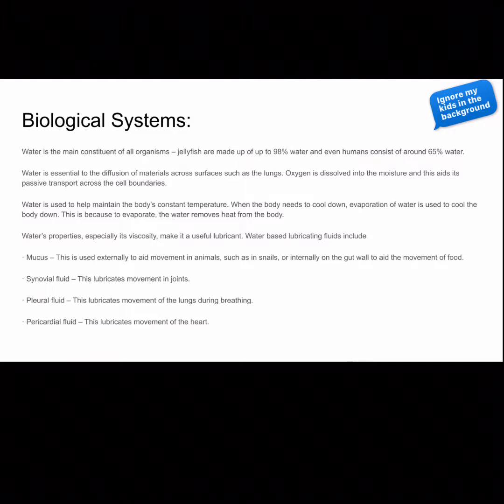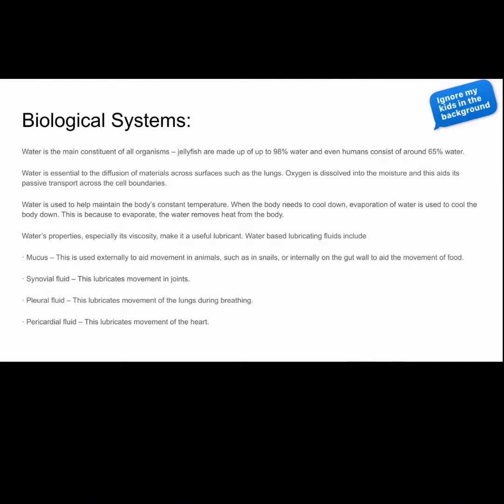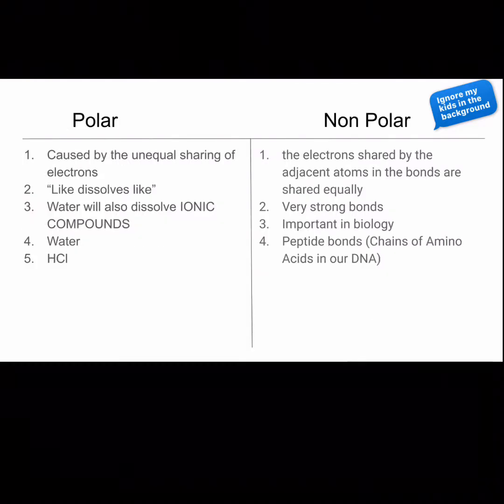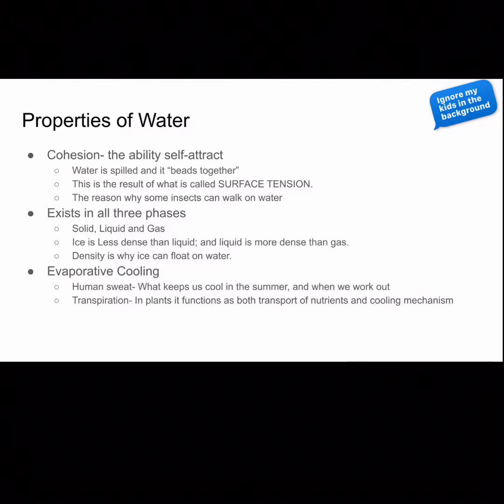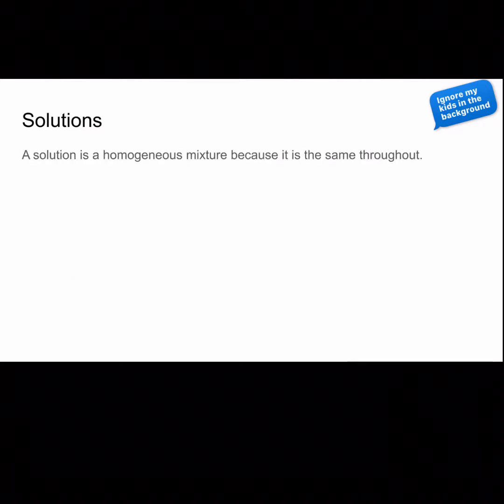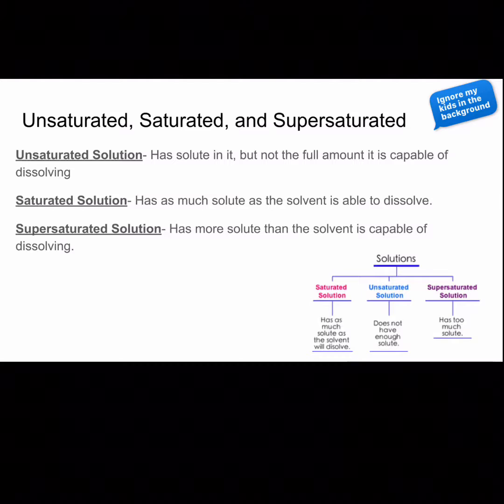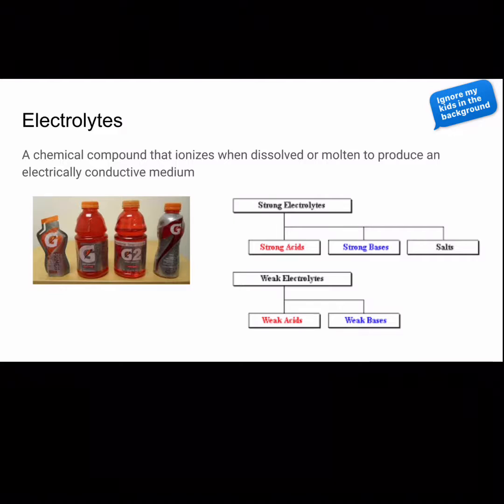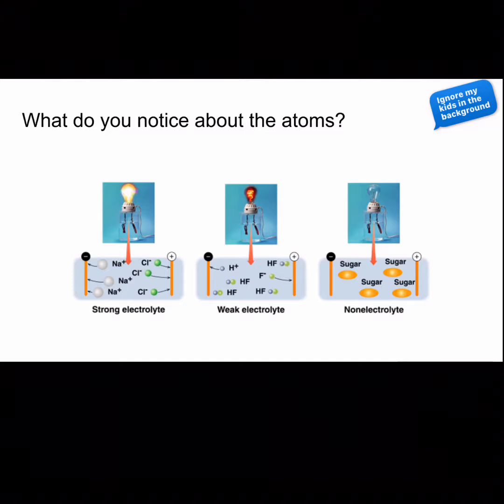The Unique Role of Water Notes